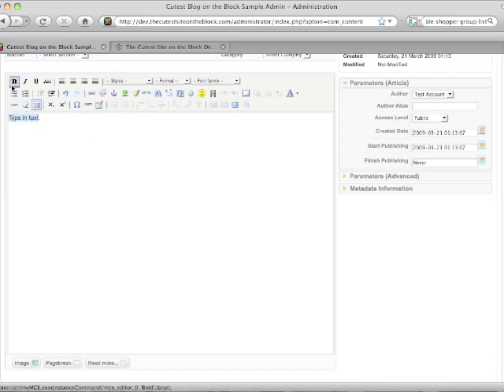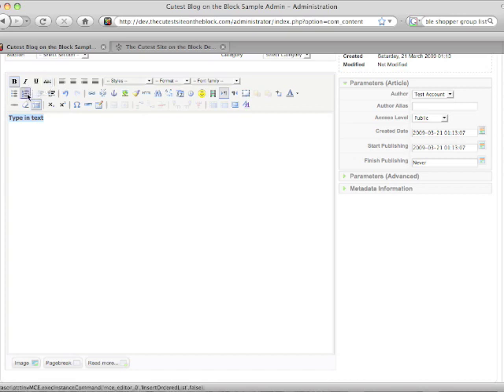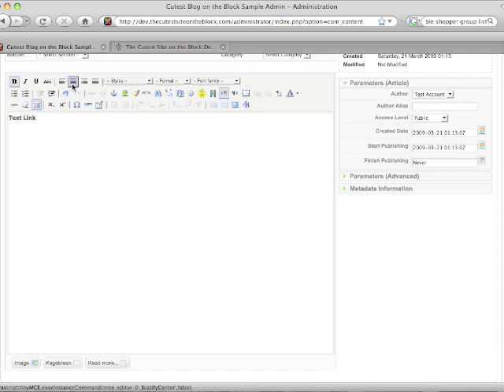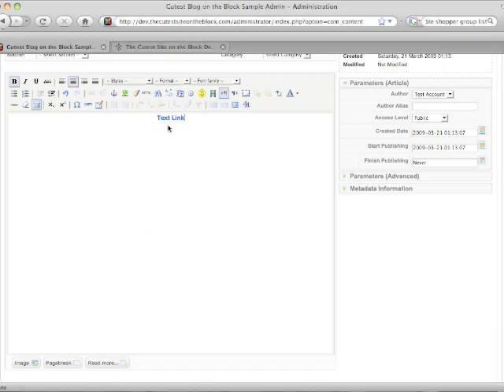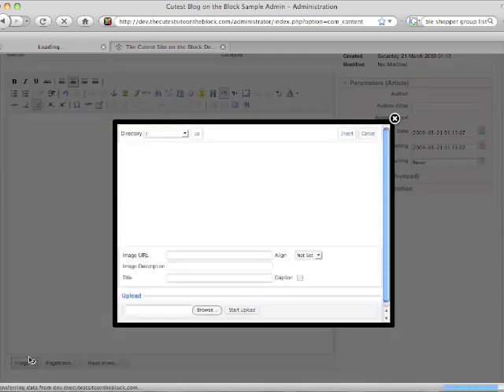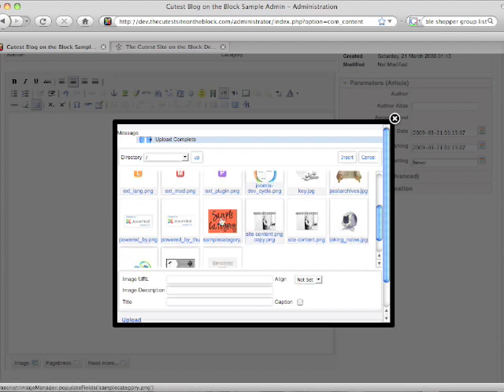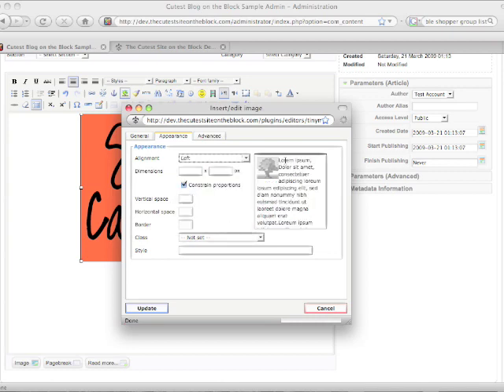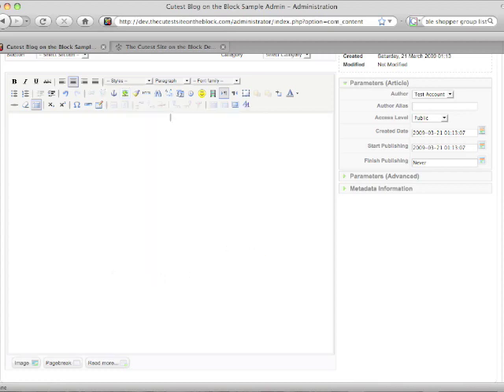Joomla - Step 3 - Working with the Editor - thecutestsiteontheblock.com